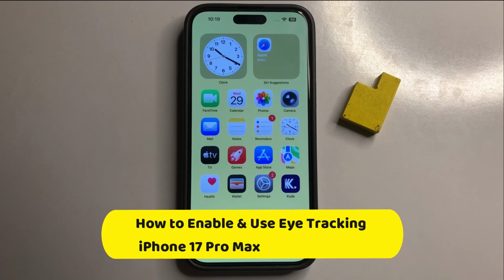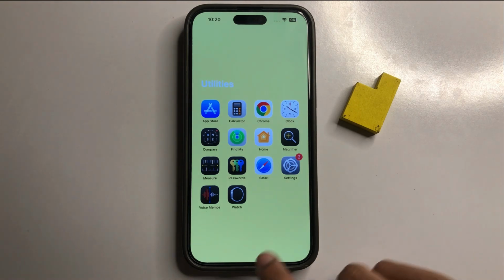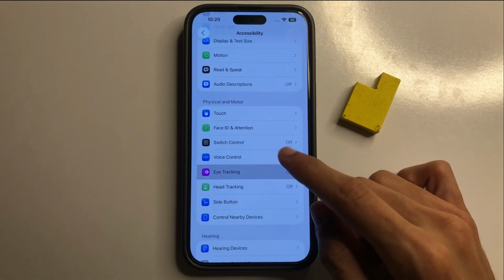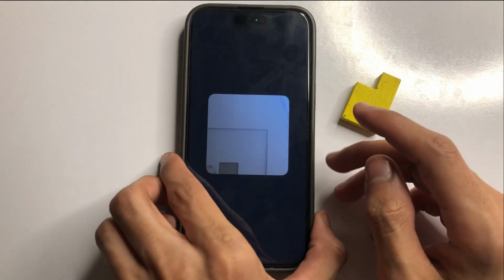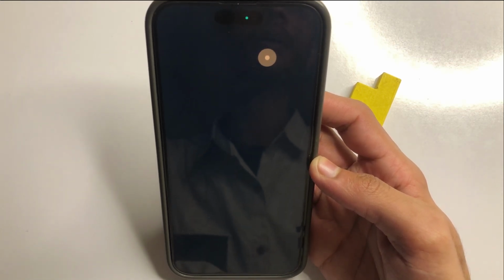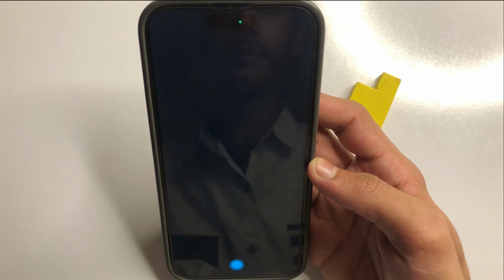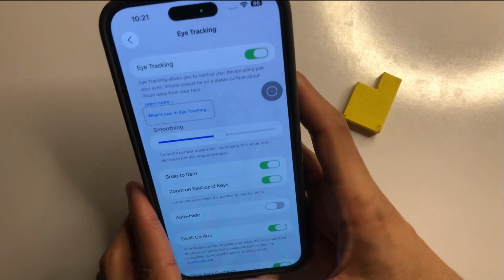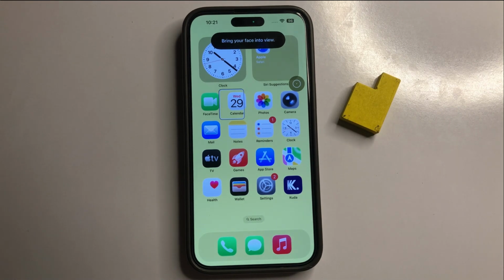How to Enable & Use Eye Tracking iPhone 17 Pro Max